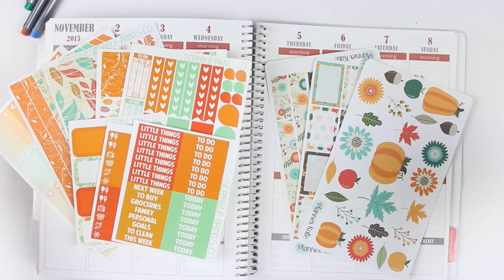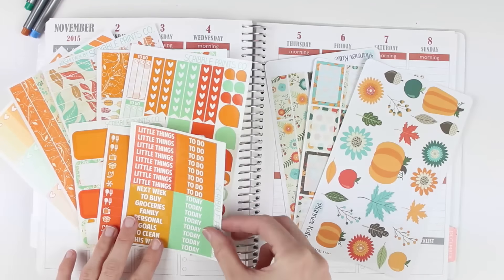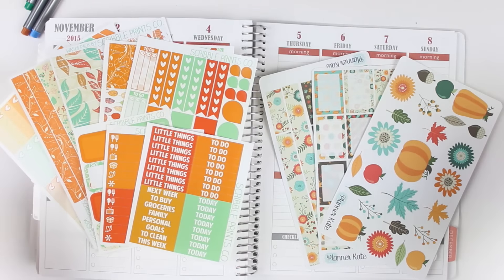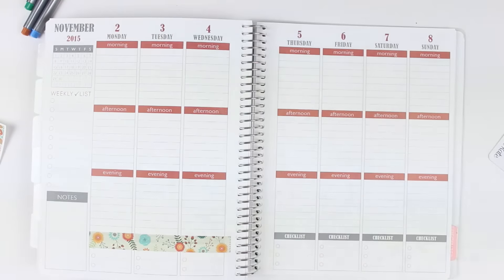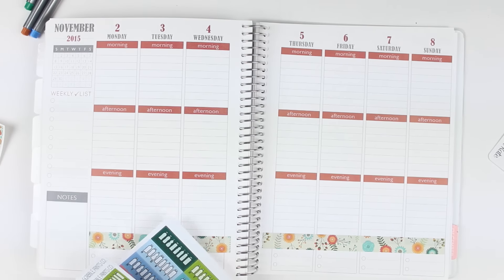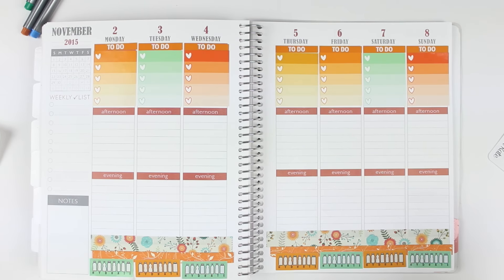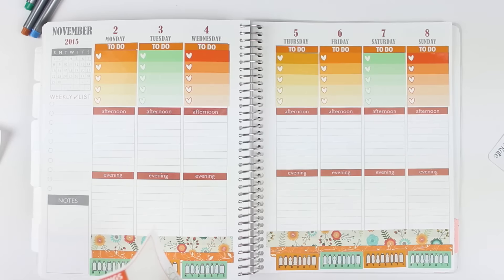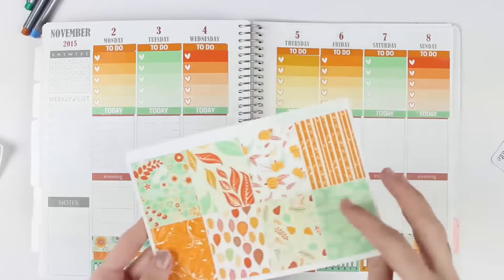PLAN WITH ME | Winter Pumpkins Theme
My planner is a Plum Paper Planner
Shops Mentioned:
Scribble Prints Co.